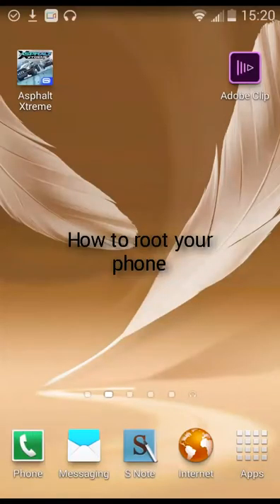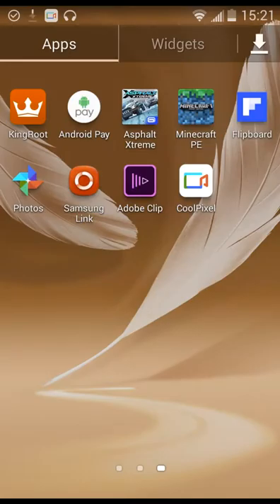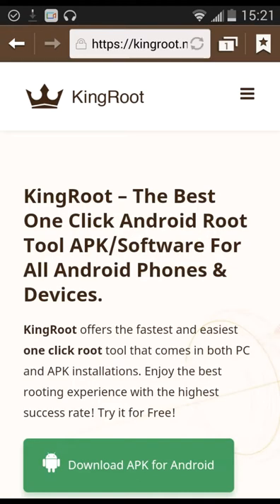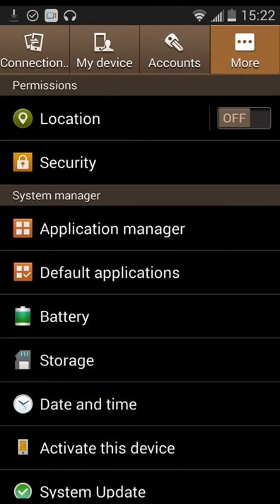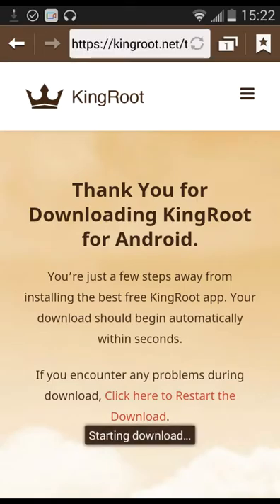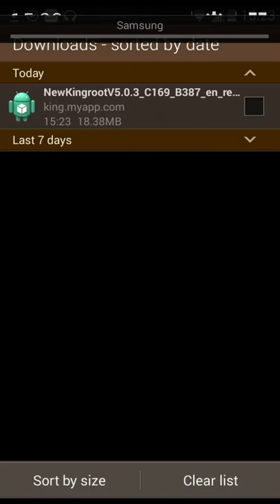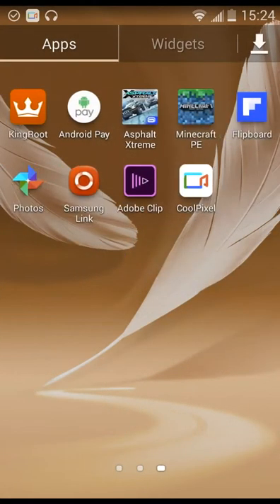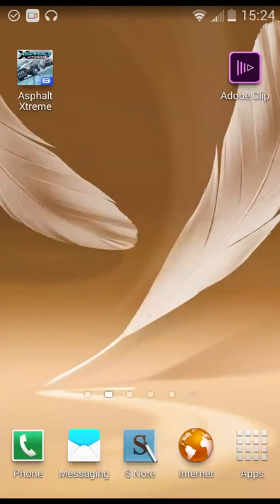How to root your phone easiest way!!!|No Computer needed||All android phones!!|Fastest way!!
Sorry for the color on the video I don't know what happened and this is my first video more coming so please like and give a thumbs up if it was helpful and here's the

More videos coming soon I'm a upload daily and show some hacking toturials